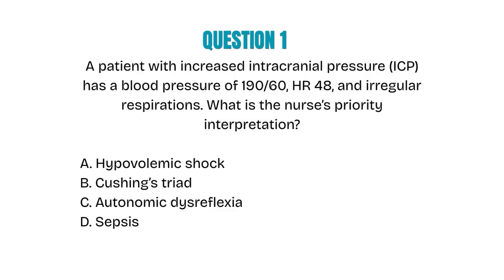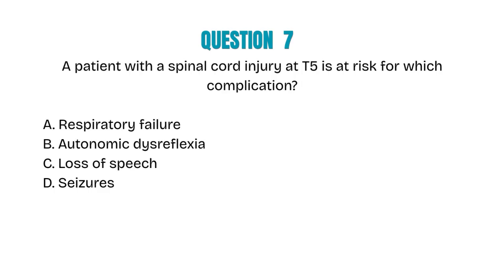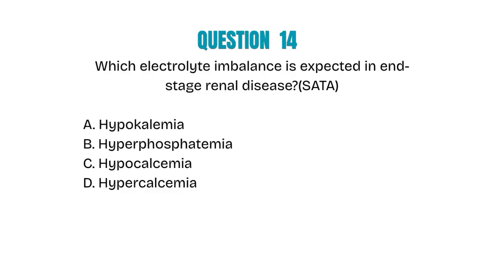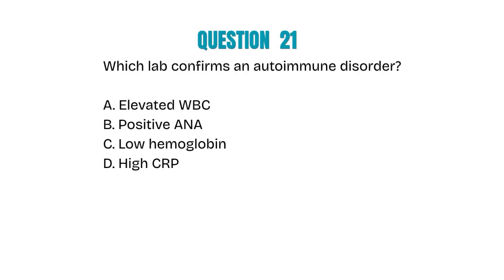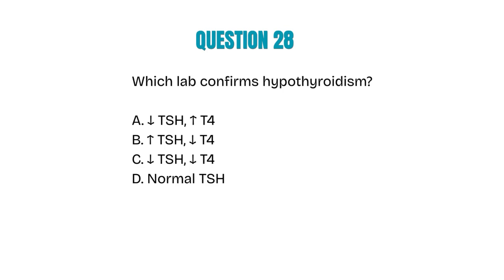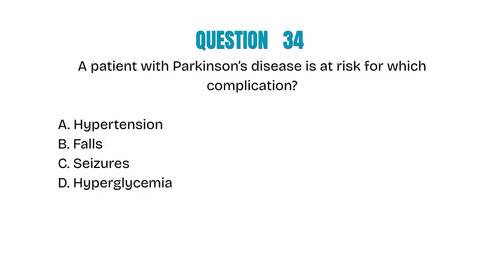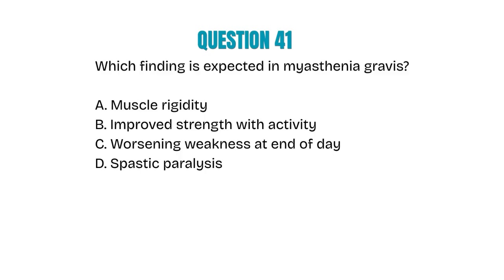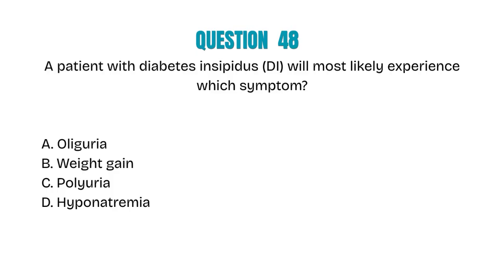THE ULTIMATE NCLEX Practice Questions | With SATA, Rationales High Yield Questions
Welcome to today’s NCLEX practice session!
In this video, we’re going through 60 NCLEX-style questions focused on Cardiac , Renal, Immune, Psych, Neuro, Endocrine, and Maternity topics, including 1 SATA question with detailed rationales.
This is perfect for NCLEX review, nursing school prep, or last-minute study sessions.

✅ What You’ll Get:

✔ 60 NCLEX-style questions
✔ Cardiac , Renal, Immune, Psych, Neuro, Endocrine, and Maternity topics
✔ Includes SATA (Select All That Apply)
✔ Detailed rationales for every question
✔ Quick and clear explanations

🔔 If you want more NCLEX practice:

✔ Comment “NEXT” for more
✔ Share with a nursing friend